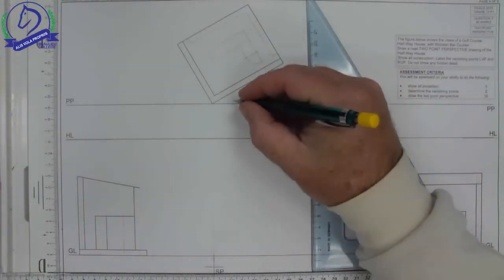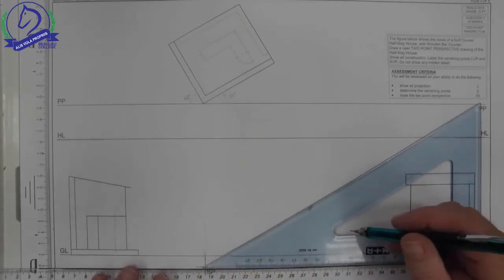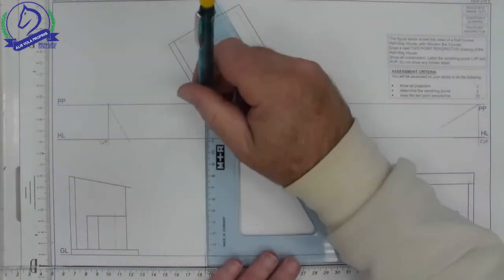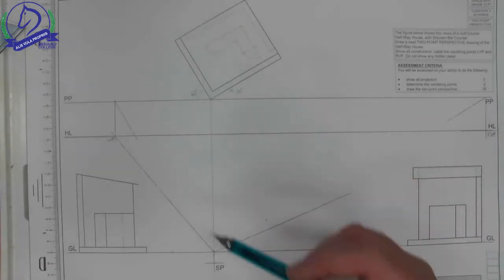GR 12 EGD 2PP 2015 TRIALS PART 2